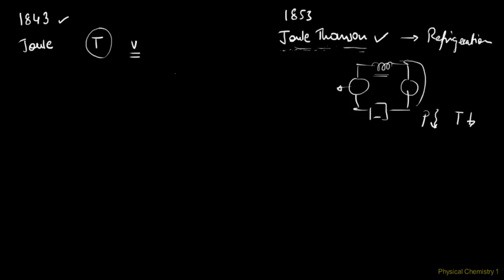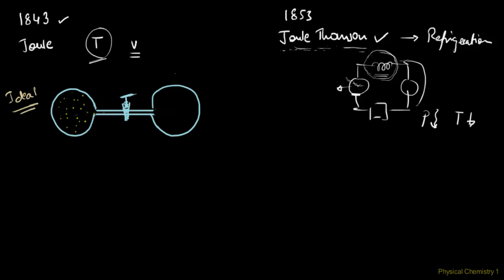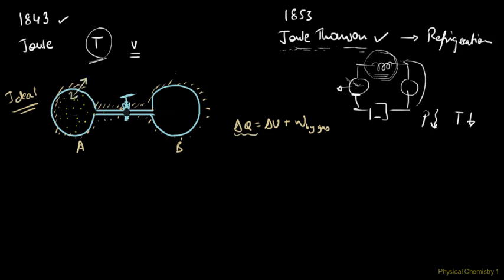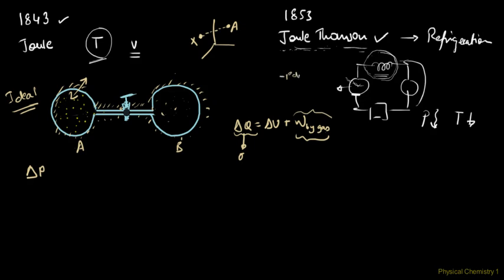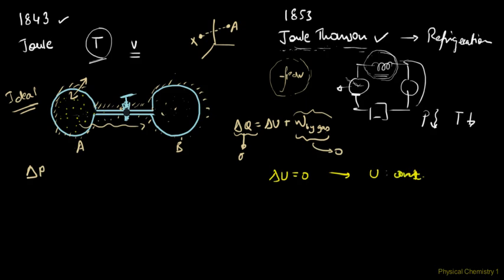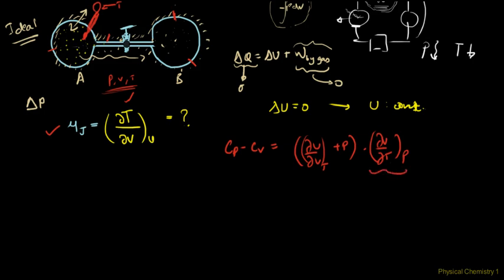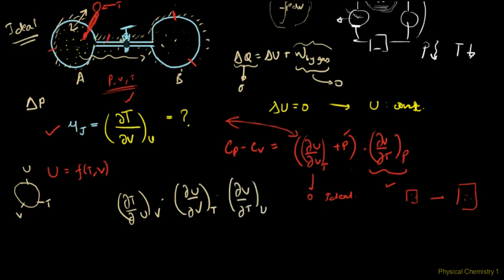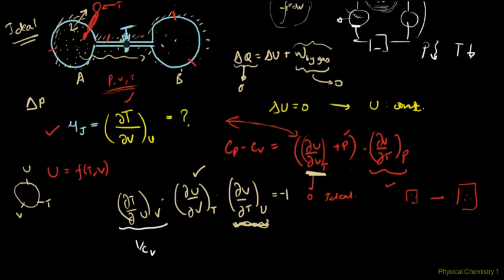Joule & Joule Thomson Experiment Part-1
Part 1 explains the Joule Experiment. Part 2 coming soon.